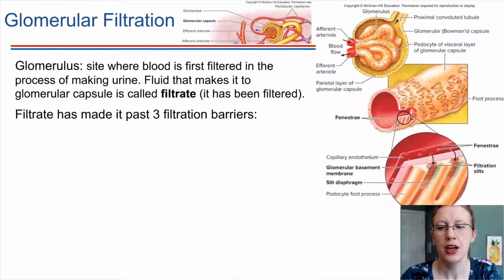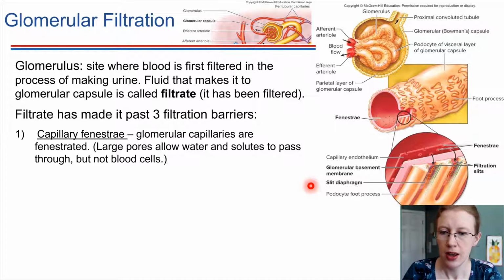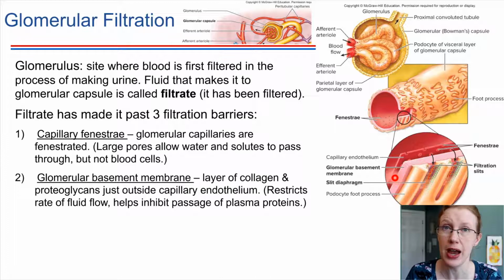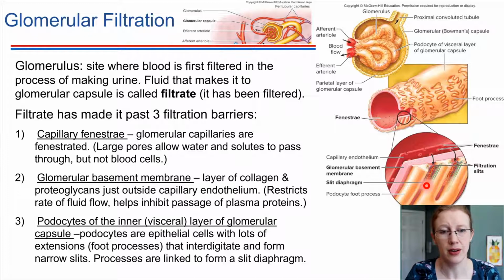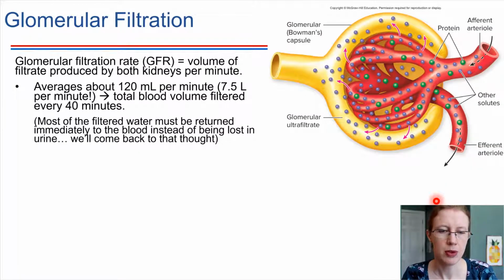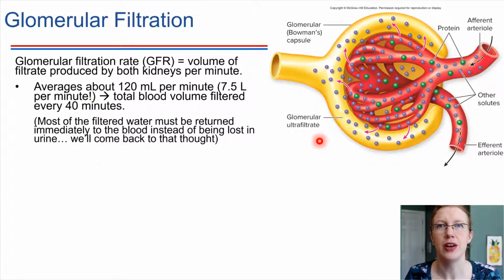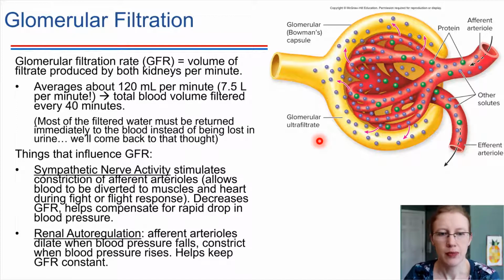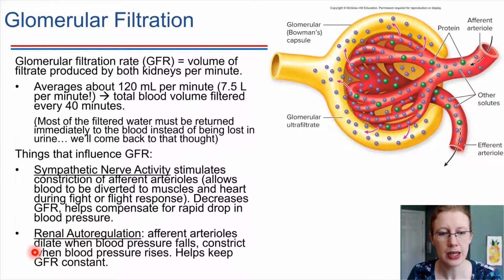Bio18 Ch17 The Urinary System part3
Glomerular Filtration